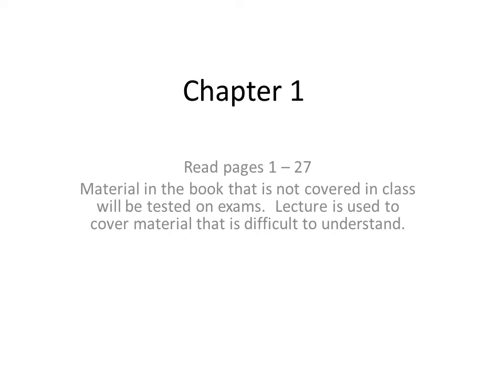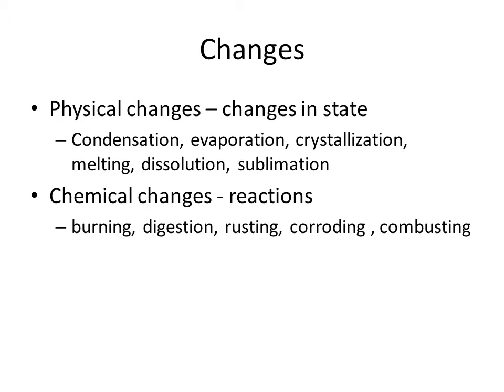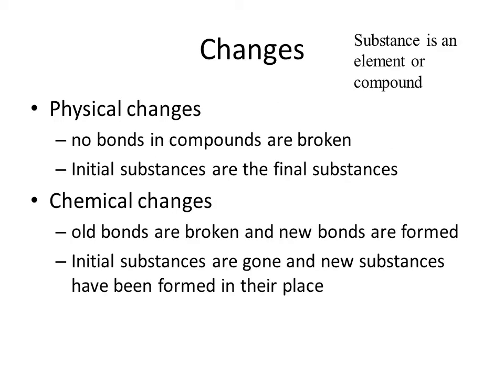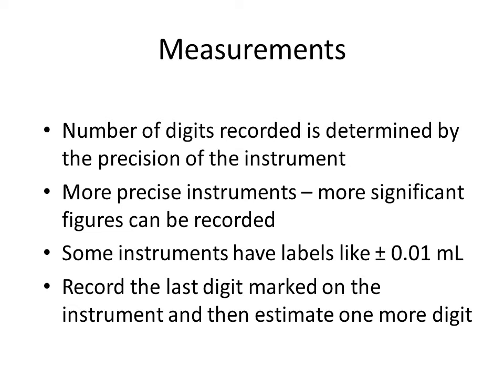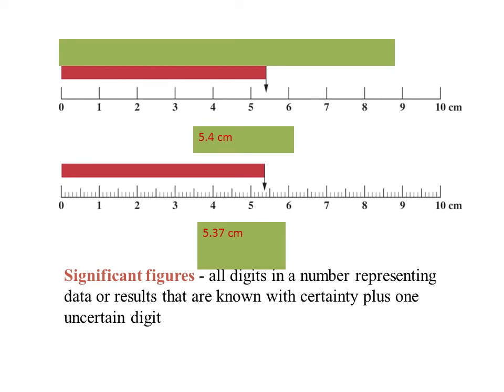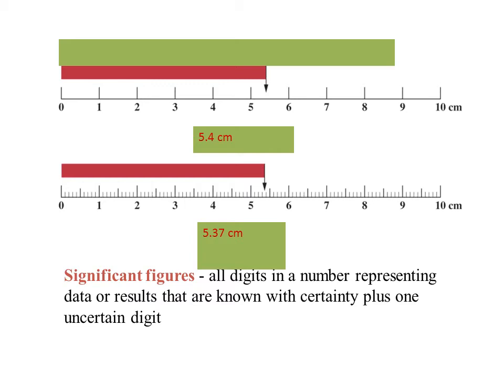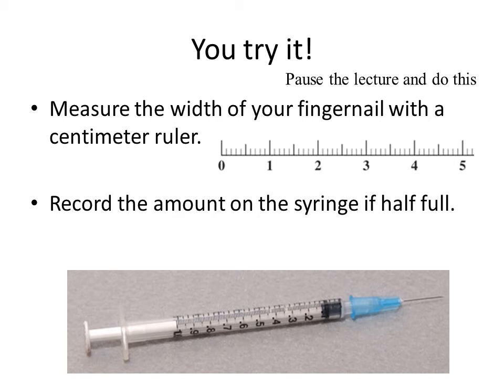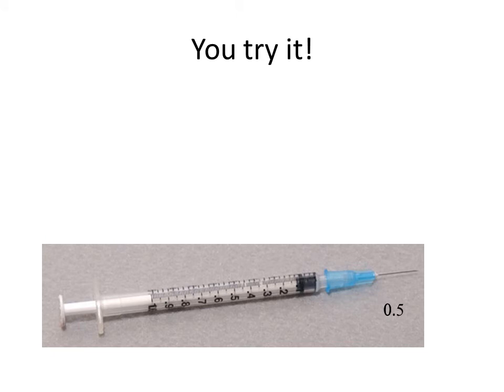1 Changes and Measurements